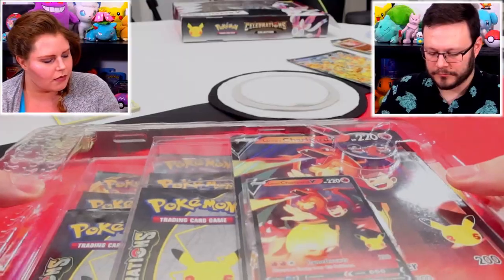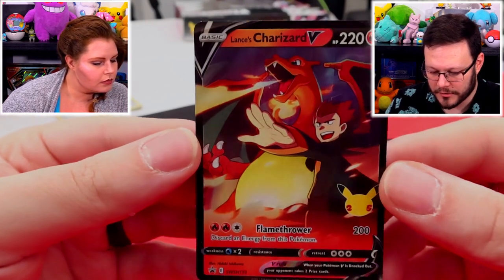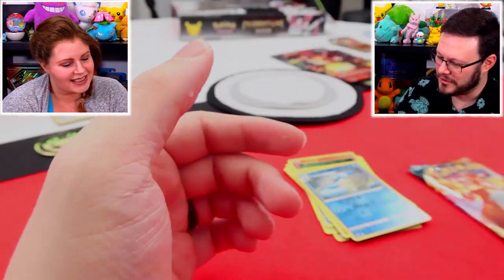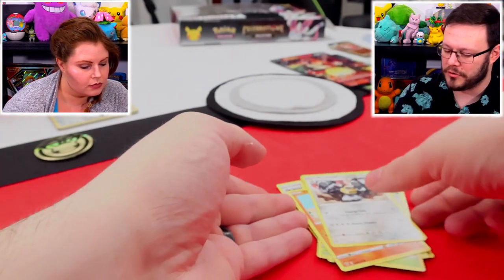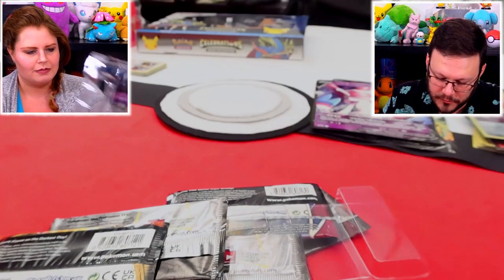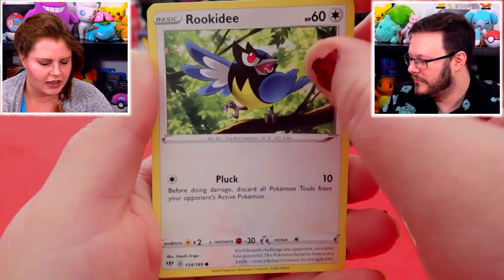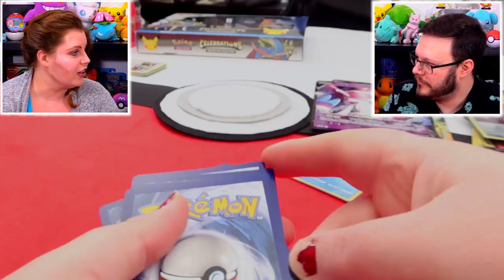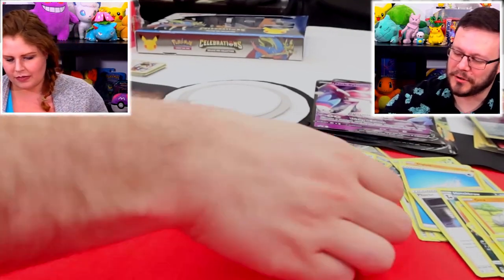Pokémon Opening Celebration Collection Boxes #2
Here is the continuation of our Celebration Collector Box openings.  This video we get to Lance's Charizard and Dark Sylveon.  More to follow soon.